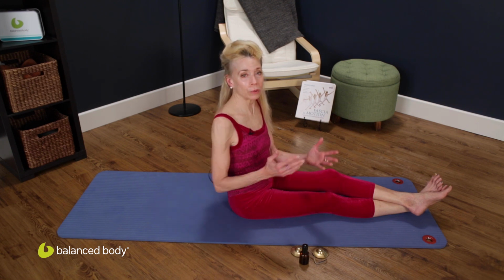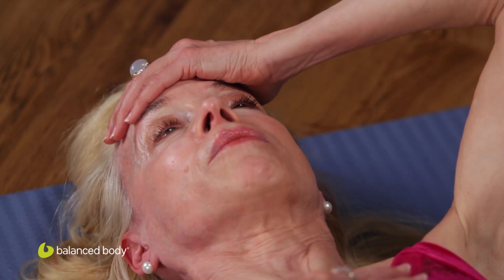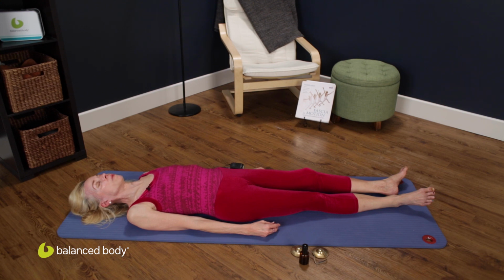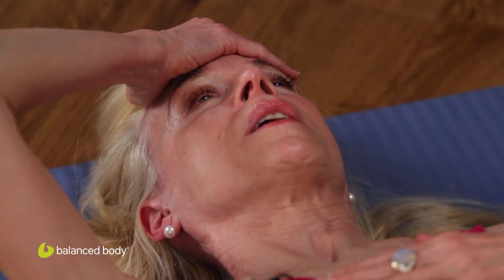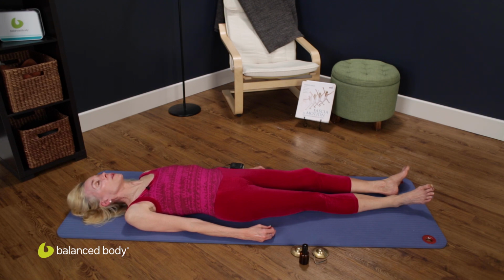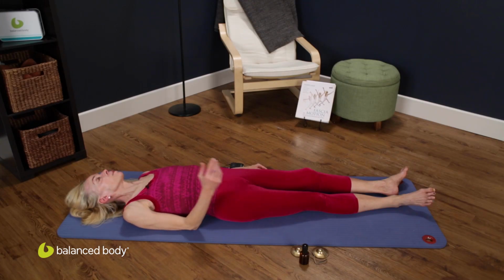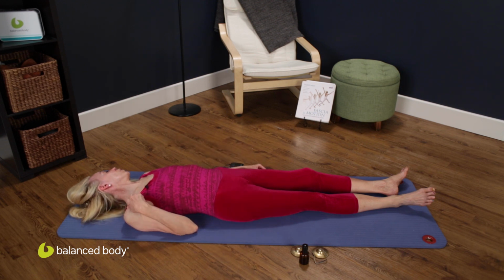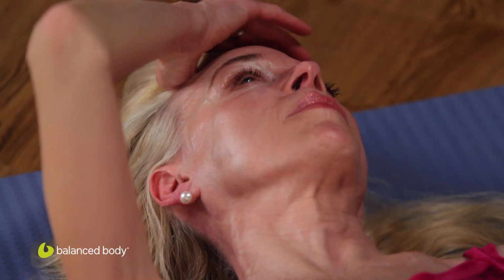Elizabeth Larkam | Fascia in Motion: Neuromyofascial System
Join Elizabeth Larkam in this new Fascia in Motion – At Home series!